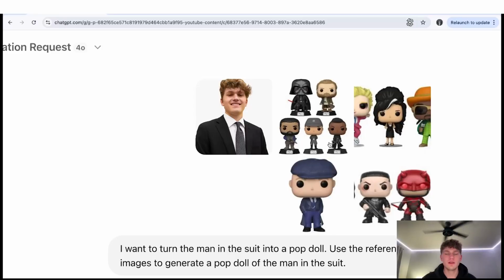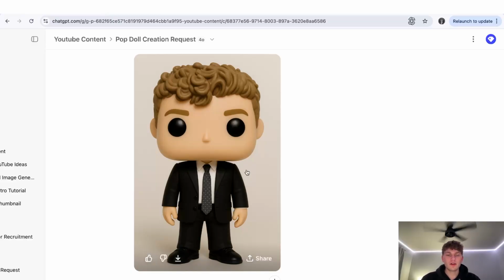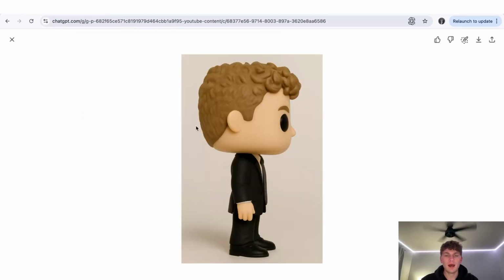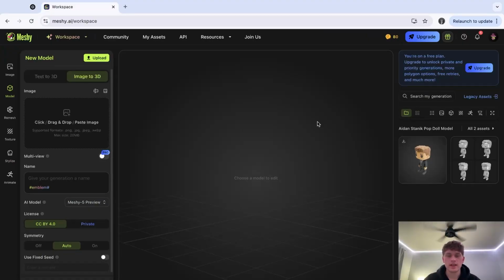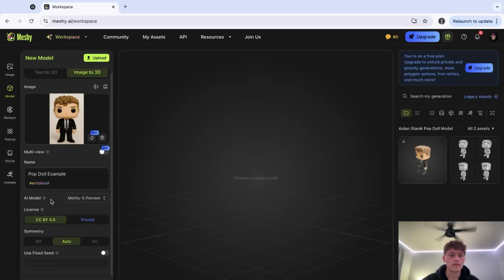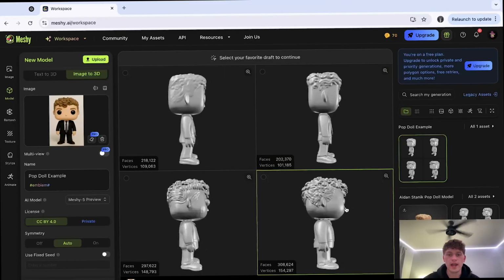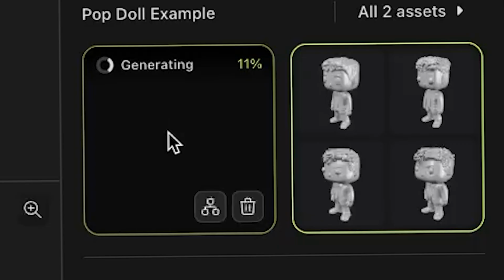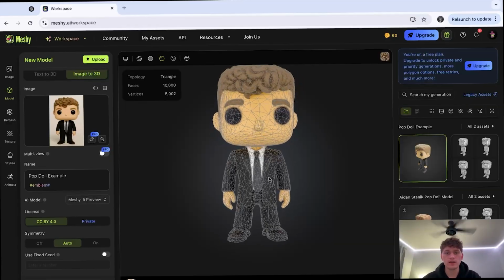How to Turn Any Image into a 3D Model with AI... FAST! (ChatGPT + Meshy)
In this video, I’ll show you how to create a 3D model from a simple image using ChatGPT and Meshy in less than 5 minutes. No modeling experience needed and no Blender required for this part.

We start by using ChatGPT’s image generation to create a stylized Pop Doll version of a person. Then we upload that image to Meshy, an AI-powered platform that converts 2D images into fully textured 3D models automatically.

This process is fast, beginner-friendly, and perfect for creators, game developers, or anyone interested in combining AI with 3D design.

TIMESTAMPS:
0:00 Intro
0:10 Image Generation with ChatGPT
1:30 Uploading to Meshy
3:10 Viewing the 3D Model
3:33 What’s Coming Next

Have questions or want to see more AI tools in action?